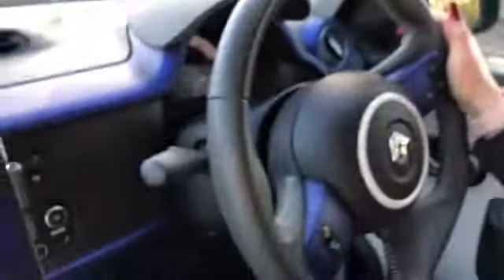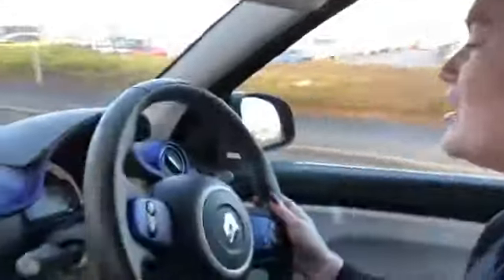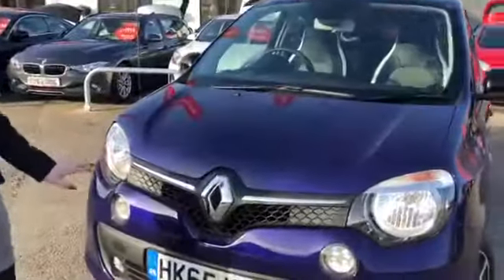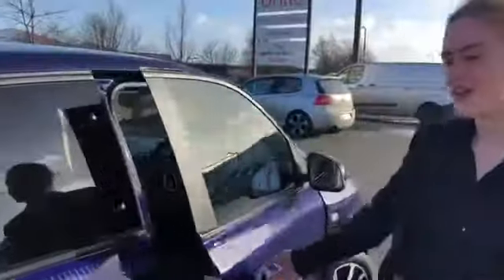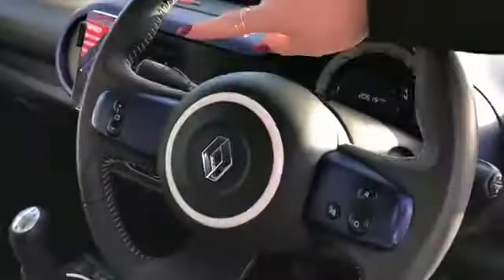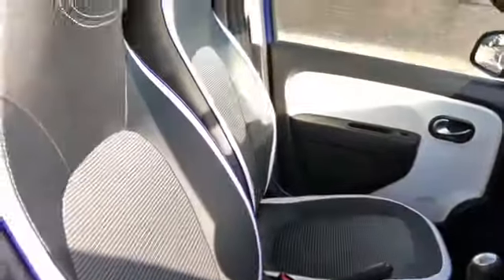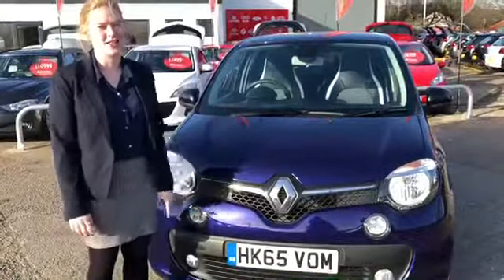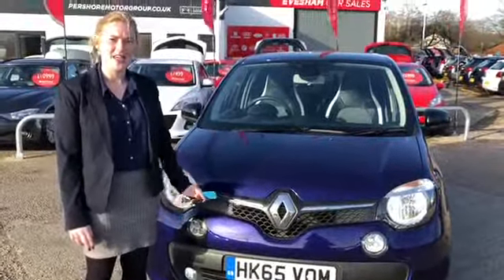Road Test & Review Of Renault Twingo Iconic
Join Meg for a test drive of this super city car.